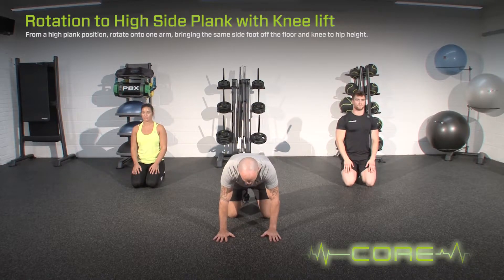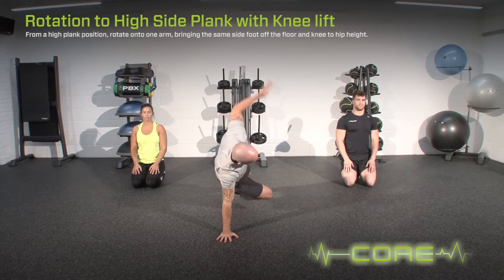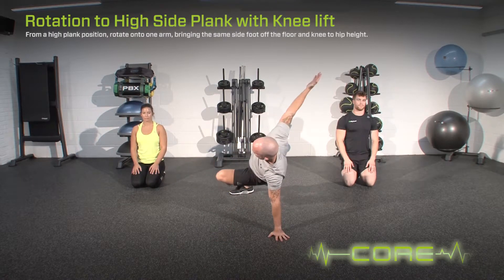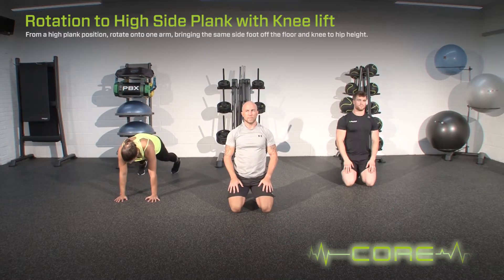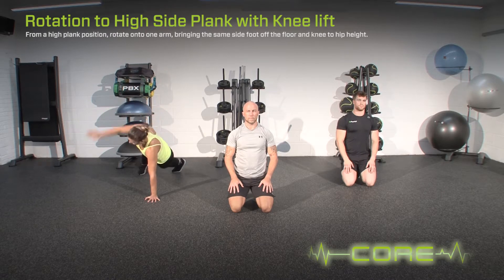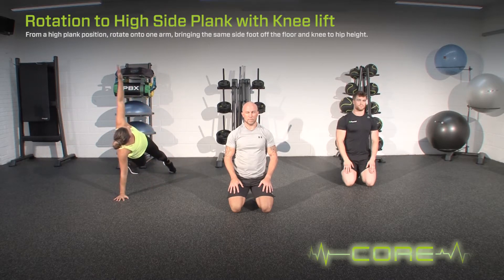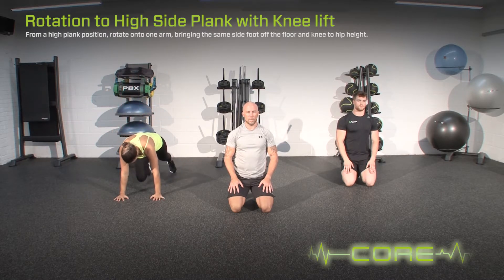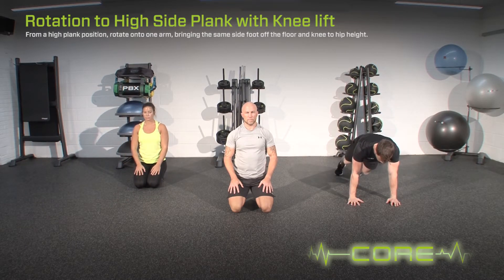APEX - BODYWEIGHT ROTATION TO HIGH SIDE PLANK WITH KNEE LIFT